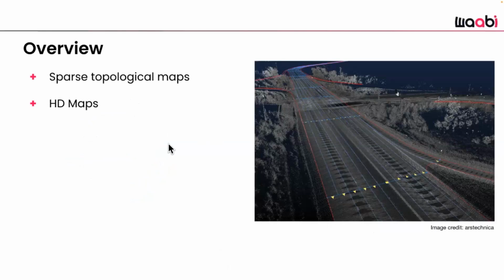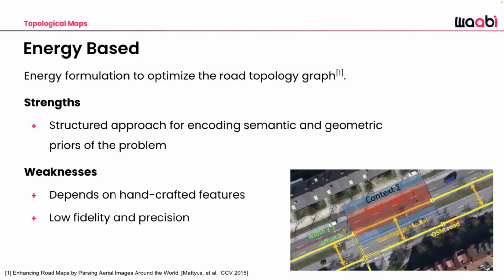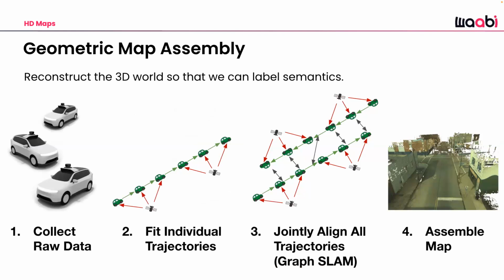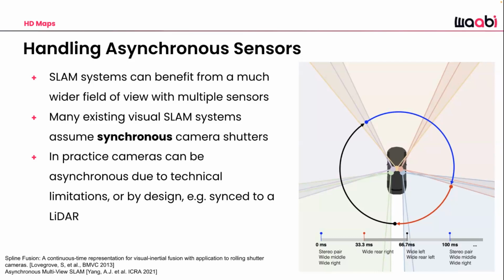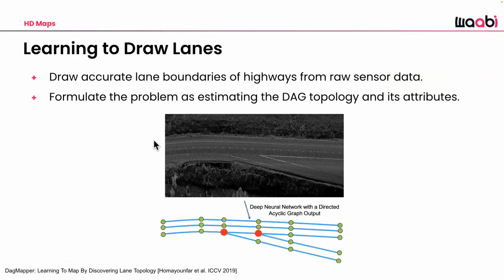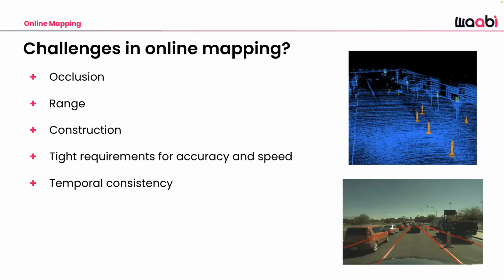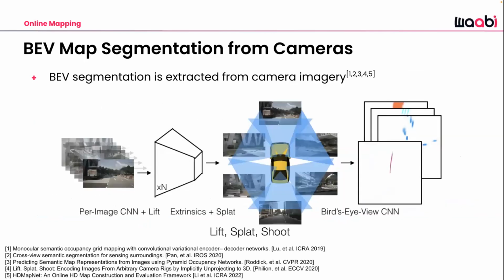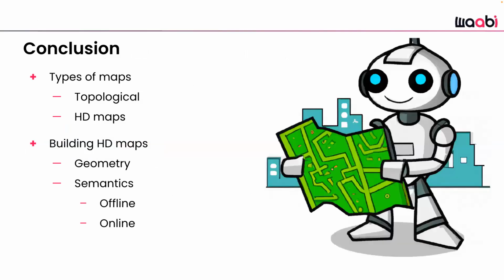[10] Mapping (Waabi CVPR 24 Tutorial on Self-Driving Cars)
In this session you will learn how and why maps are used in autonomous driving. We will cover the different kinds of map representations that are used by tasks like motion forecasting, motion planning, simulation and explain their trade-offs. We also cover online mapping together with its benefits and challenges.

Speaker: Andrei Bârsan

A full day tutorial from Waabi covering all aspects of autonomous driving. Delivered at the top international computer vision conference, CVPR, this tutorial will provide the necessary background for understanding the different tasks and associated challenges, the different sensors and data sources one can use and how to exploit them, as well as how to formulate the relevant algorithmic problems such that efficient learning and inference is possible.

We begin by introducing the self-driving problem setting and a broad range of existing solutions, both top-down from a high-level perspective, as well as bottom-up from technological and algorithmic points of view. We will then extrapolate from the state of the art and discuss where the challenges and open problems are, and where we need to head towards to provide a scalable, safe and affordable self-driving solution for the future.

Since last year’s instance countless new and promising avenues of research have started gaining traction, and we have updated our tutorial accordingly. To name a few example, this includes topics like occupancy forecasting, self-supervised learning, foundation models, the rise of Gaussian Splatting and diﬀusion models for simulation as well as the study of closed-loop vs. open-loop evaluation.